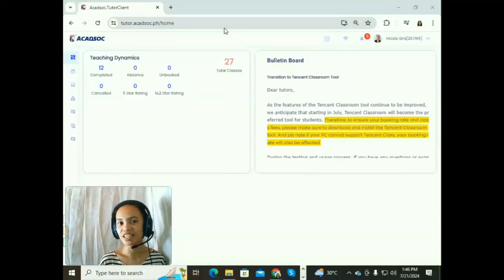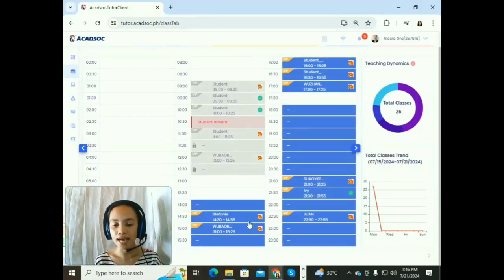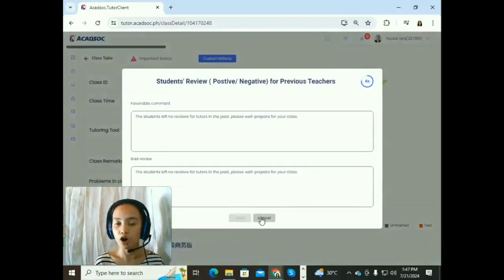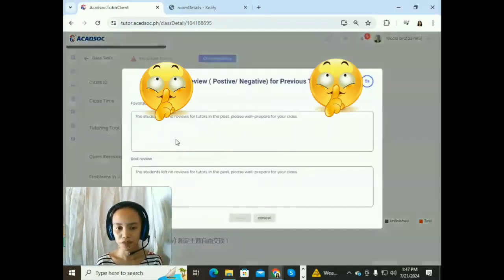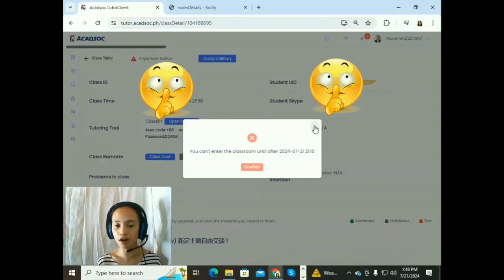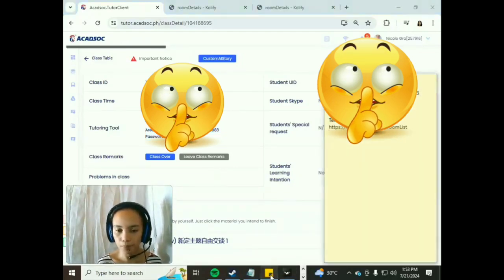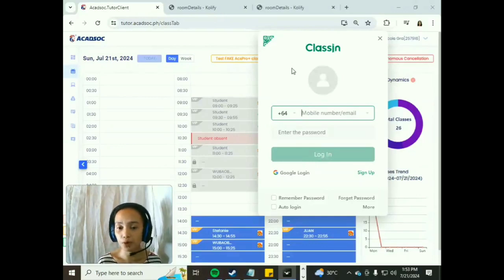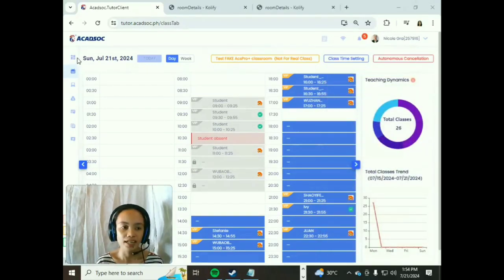Acadsoc Classrooms (Tencent and Classin) 2024 I Miss Nickey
Hey, It's Miss Nickey!
This video is a tutorial on how to find the log in details for Tencent classroom and Classin using the Acadsoc Tutorclient. Teachers can use these details to log in without the tutor client system to avoid being late. I hope this tutorial helps.